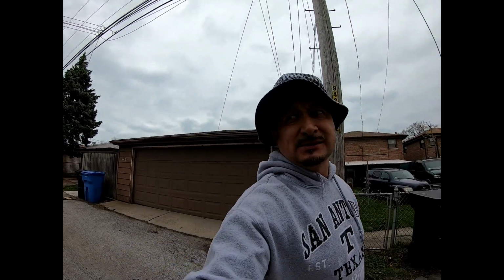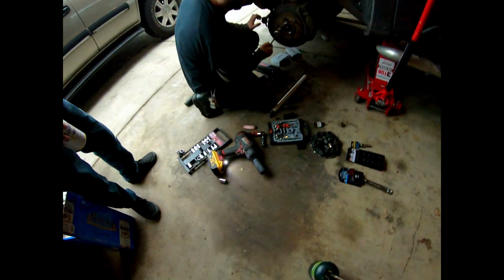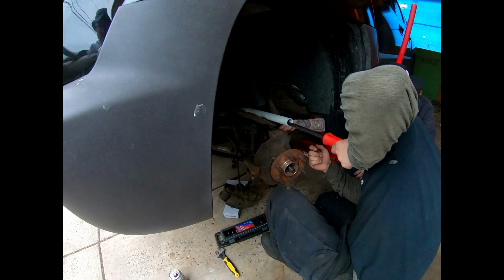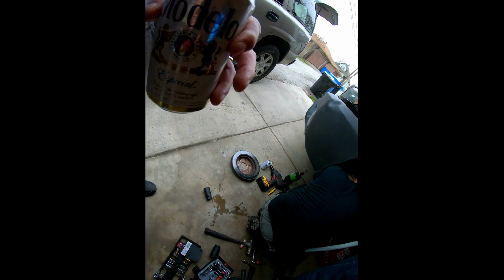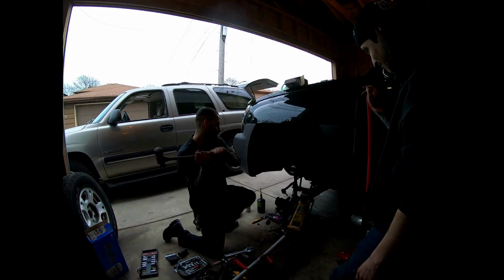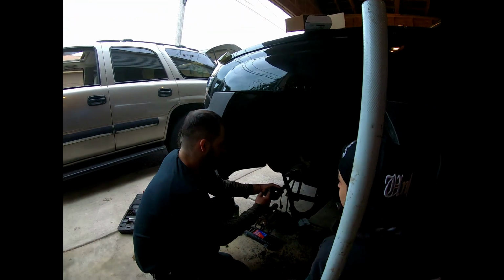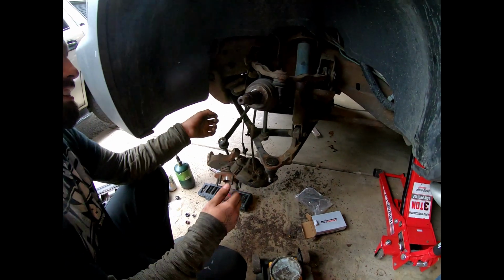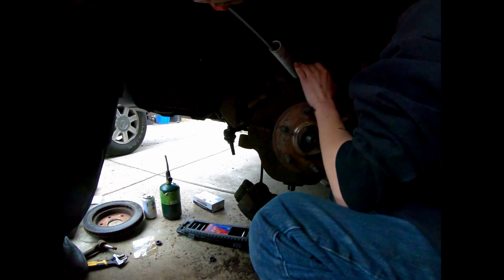2003 avalanche Tie rod and Ball Joint replacement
What's going on everybody Rob here with a little video on replacing the ball joints entire for 2003 Chevy avalanche. This Chevy avalanche got the wobble when he got up to about 30 or 40MPH. It was shown that the tie rod and the ball joint were old and loosened up. This was done in a regular garage and believe it or not this job only took about 30 minutes to replace the tie rod and lower ball joint of this 2003 Chevy avalanche. The retaining clip would not come out of the lower ball joint for 2003 Chevy avalanche so Christian jacked up the lower ER and hit the ball joint with a ball peen hammer to break it through the bottom. It took about 20 hits in the lower ball joint was out. Make sure you get the grease cirque when you purchased your lower ball joint because this Grease  Zerk was missing from this package. The tire I was very easy to come off. We did leave the secondary not on to know an approximate of work to screw the tie rod into soul the alignment wouldn't be far off when you do get your tire is on the vehicle is supposed to be aligned again. This 2003 Chevy avalanche did have a lot of room in the wheel will to work to do this job. But here are some tips and tricks on how it is getting done. As we were taken off the bolt to the upper ball joint. The upper ball joint started spinning and spinning we had to use a prybar and some weight to push down on the upper ball joint in order to be able to turn the nut to loosen up and get off the upper AR. Hopefully this gives you some pointers if you plan to job. They sure watching,

Rob here a.k.a.
Trev2323